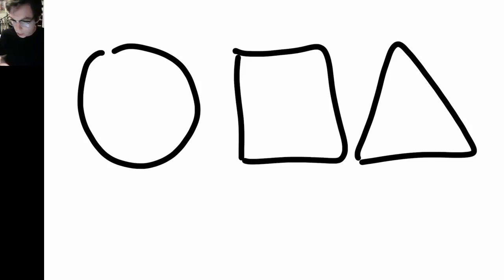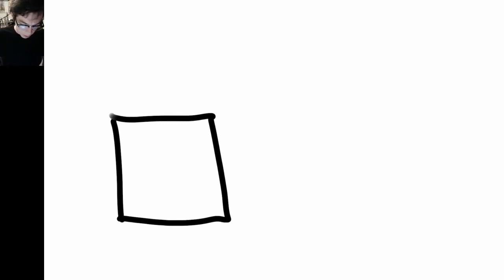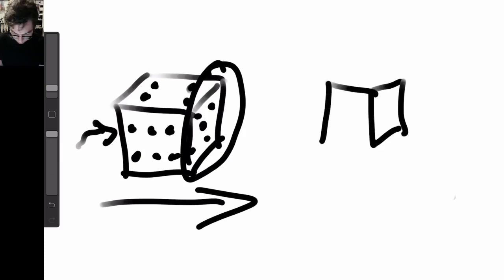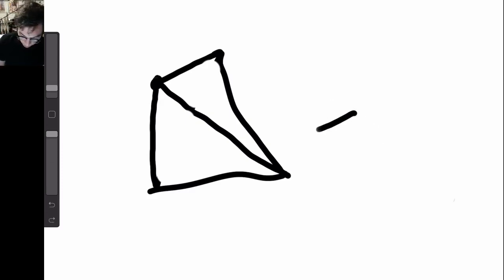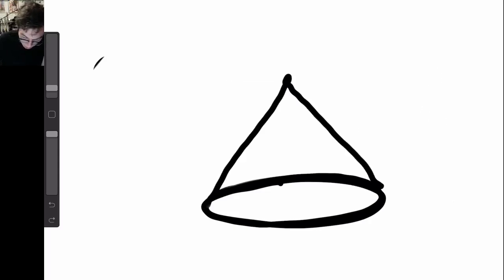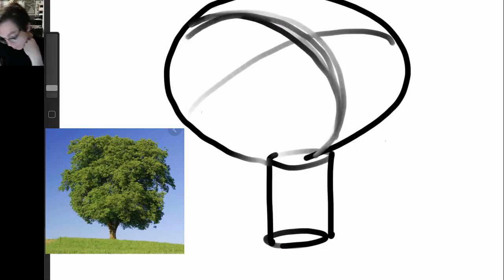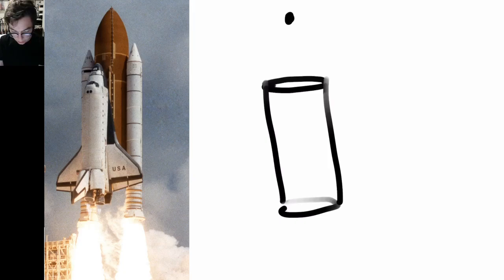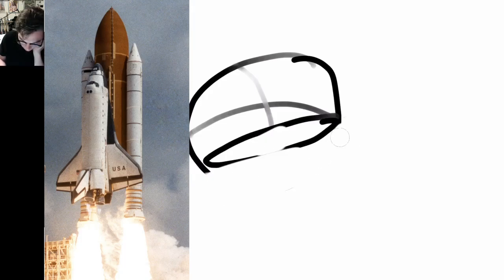Shapes, 2D & 3D!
Drawing things using basic shapes